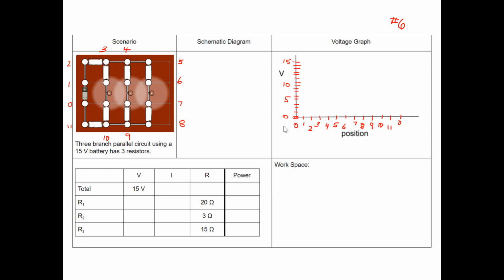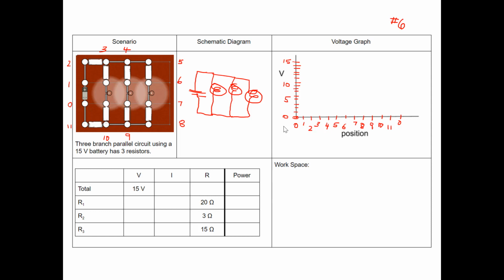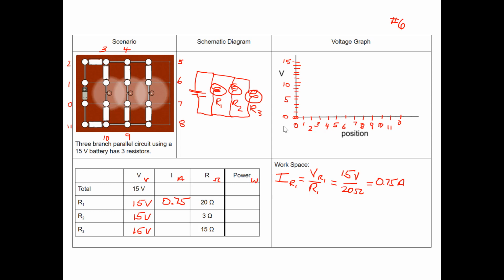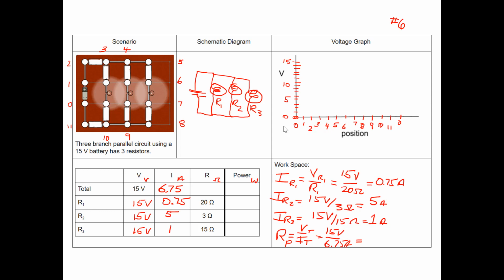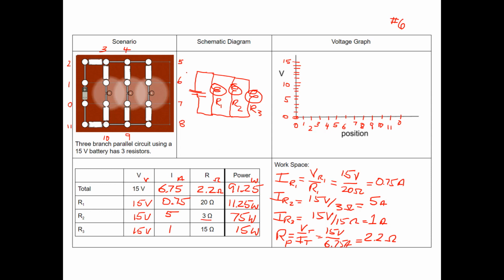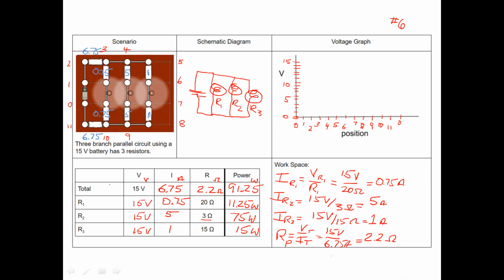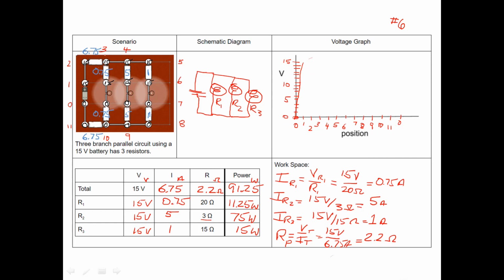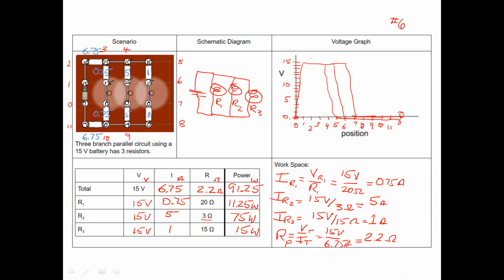T5C2 Parallel Practice, Example 6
Note: Total Power: 101.25 Watts (math error on my part)
Example Problem for Series and Parallel Circuit Practice Packet